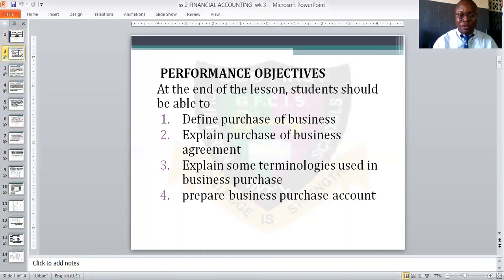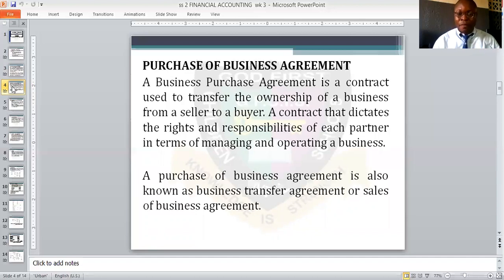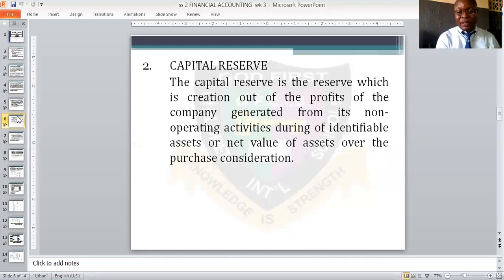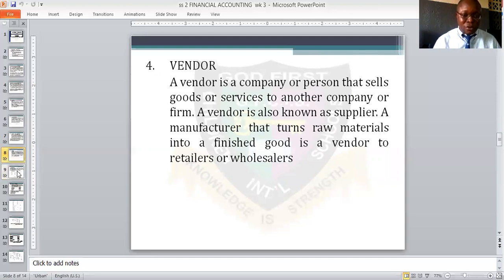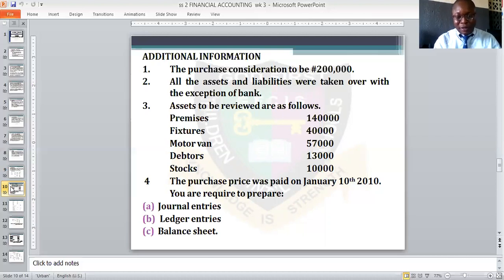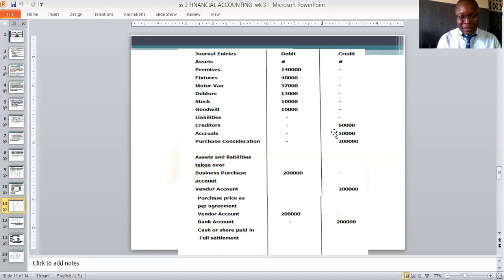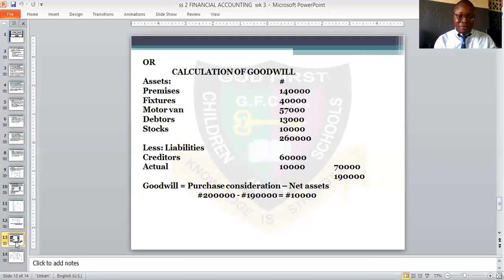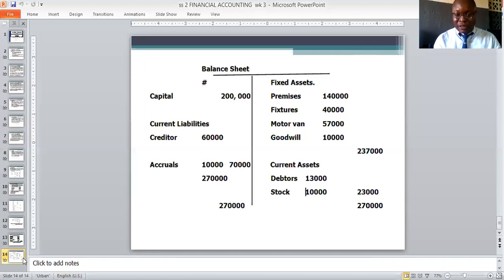GOD FIRST COLLEGE: FINANCIAL ACCOUNTING ,BUSINESS PURCHASE ACCOUNTING ,SS2,WEEK 3